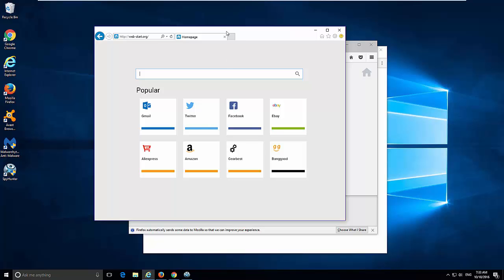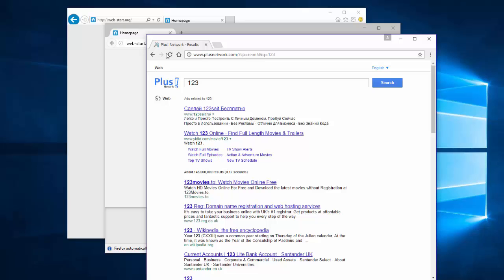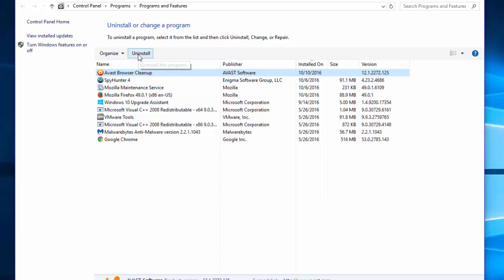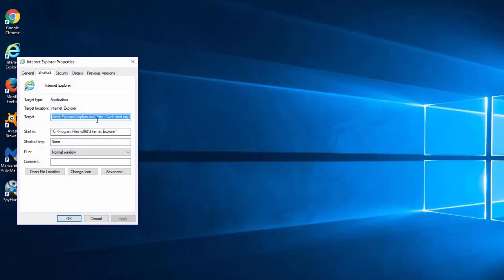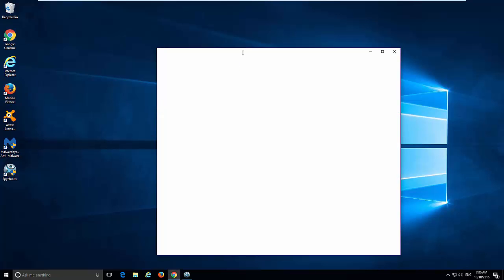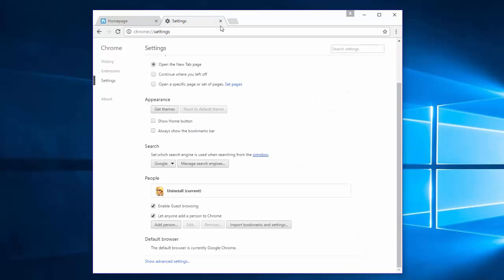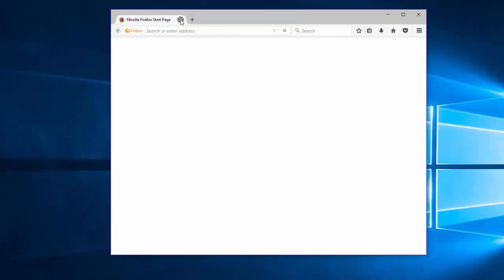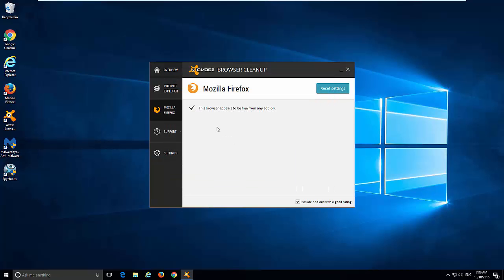How to remove Web-start.org from Google Chrome, Mozilla Firefox, Internet Explorer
Complete and actual tutorial that will show how to remove Web-start.org and all leftover items (search, home page) in 3 popular browsers (Internet Explorer, Firefox, Google Chrome) in Windows 10.